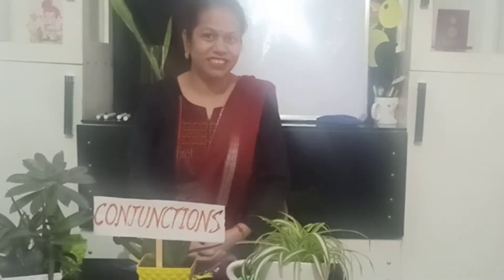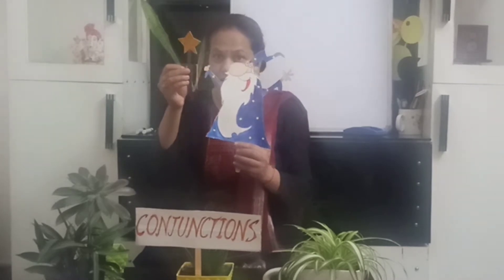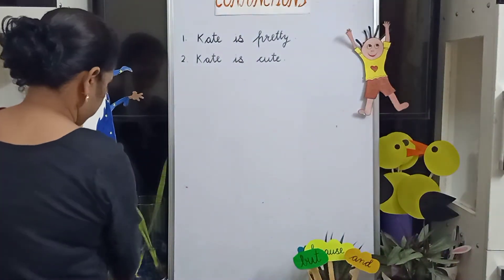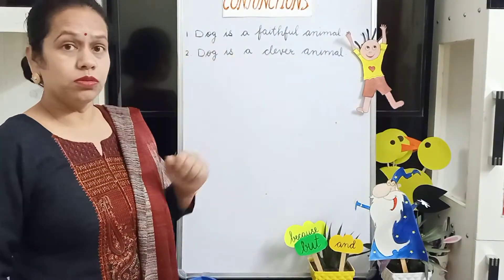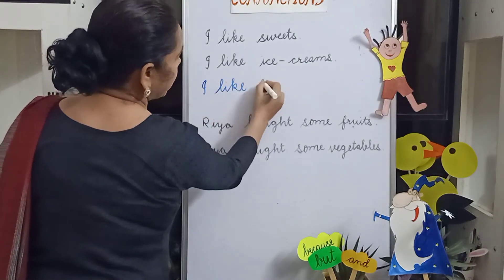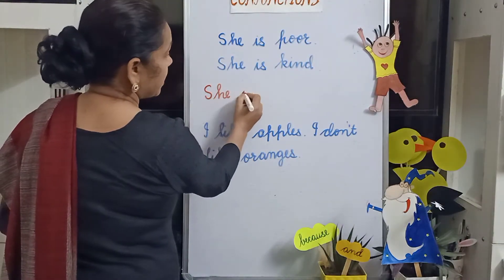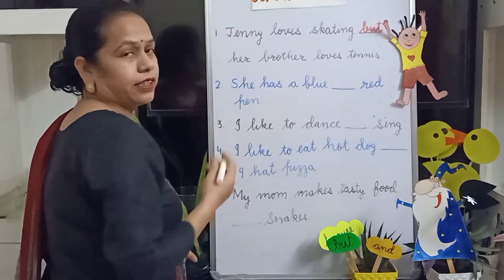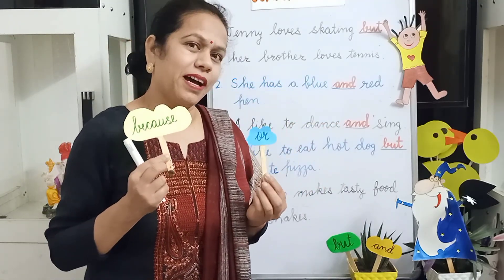Easy Learning - Explaination of Conjunctions Part - 1 (and,but).